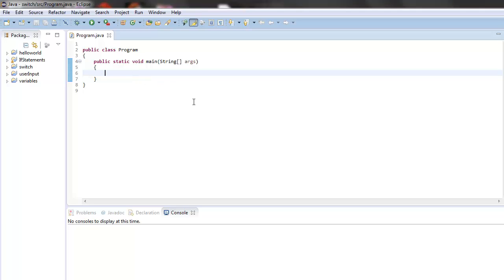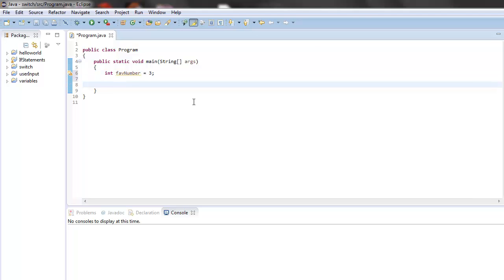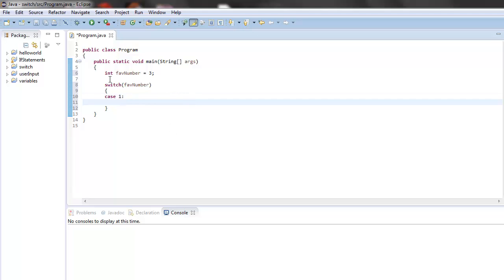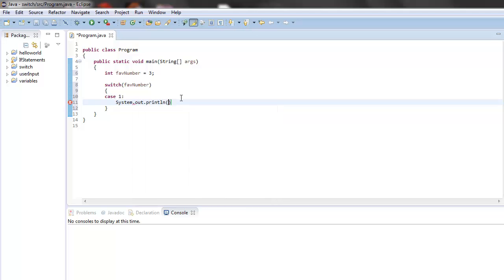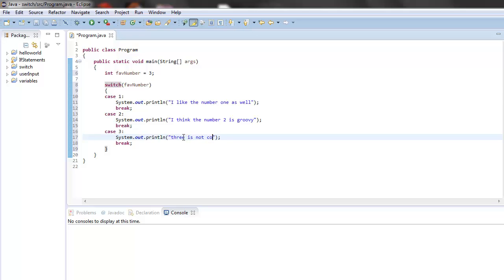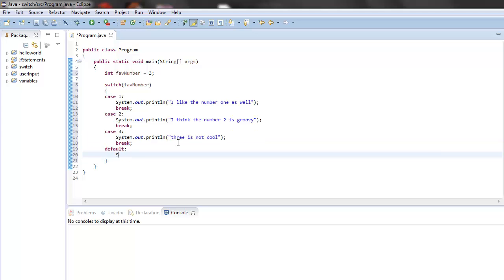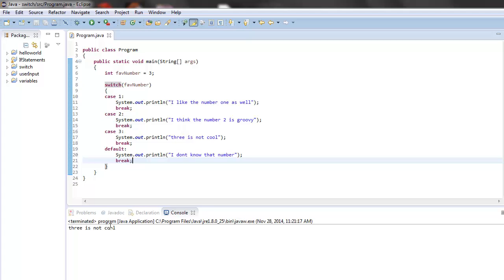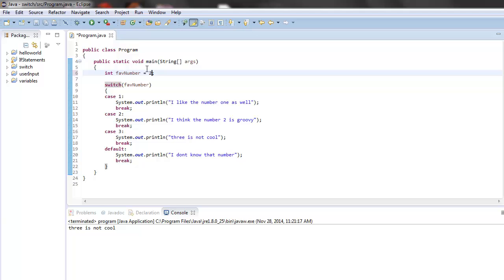Java For Beginners: Episode #6 - Switch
In this episode we learn how to let the computer make decisions using a switch statement, which is very similar to the if statement.